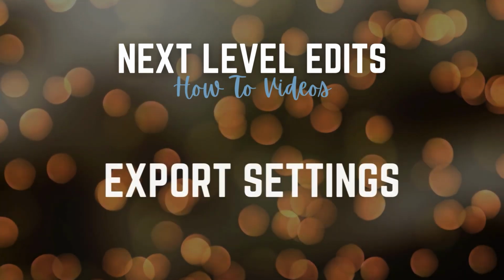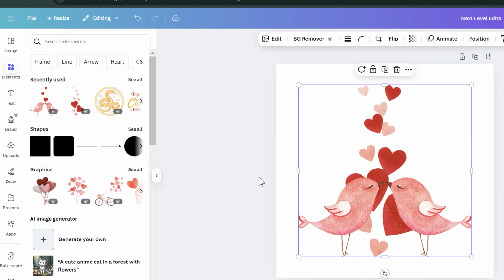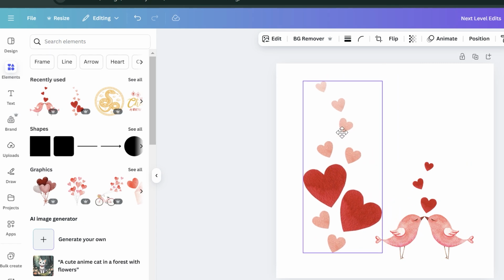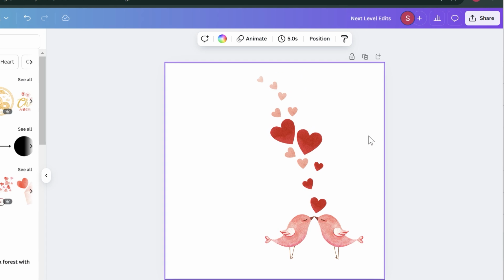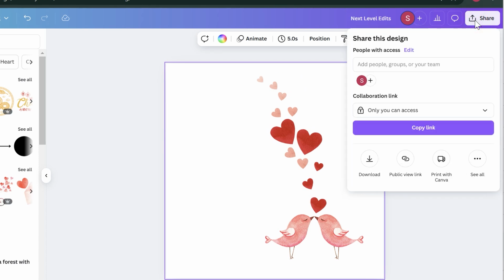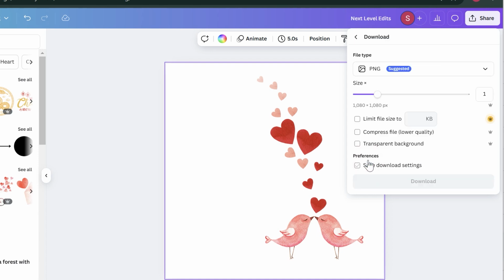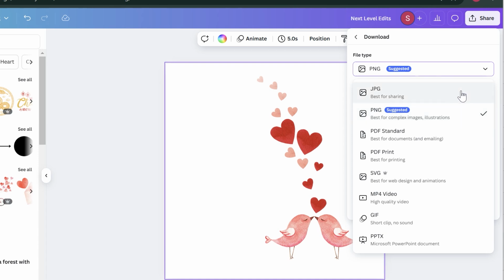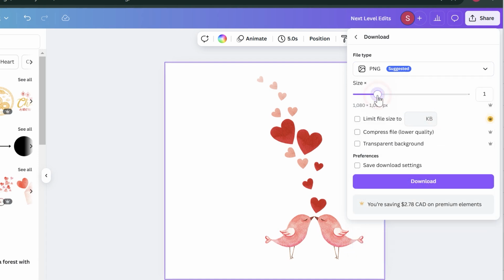How to Export a Project in Canva - Easy Guide